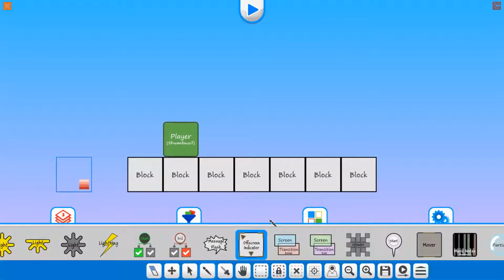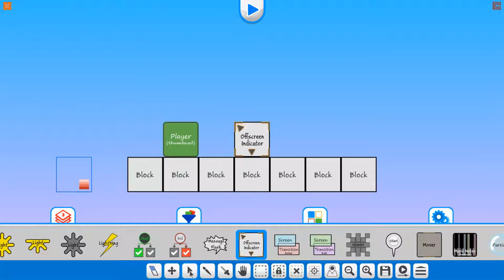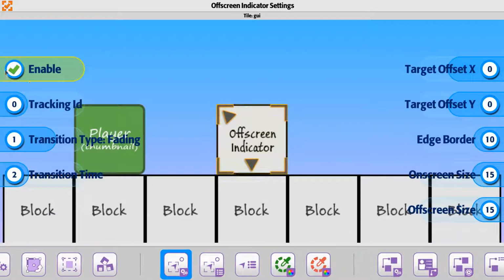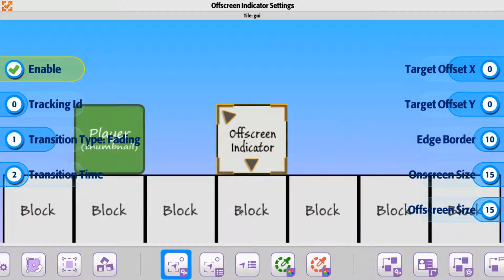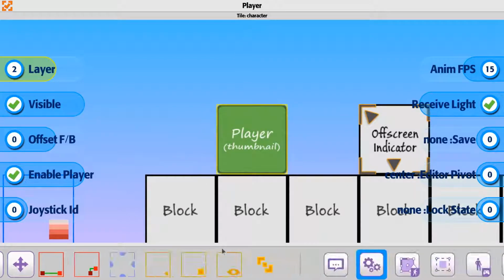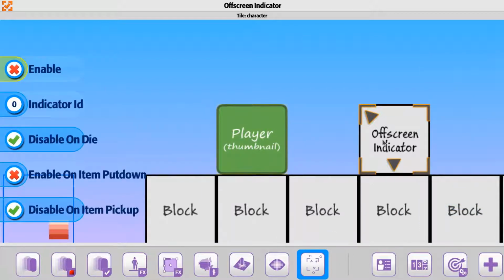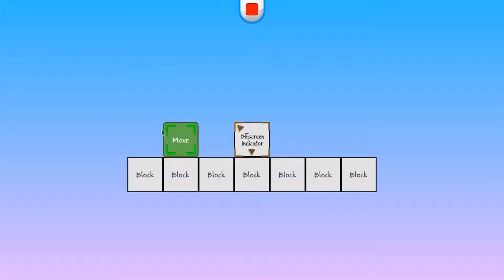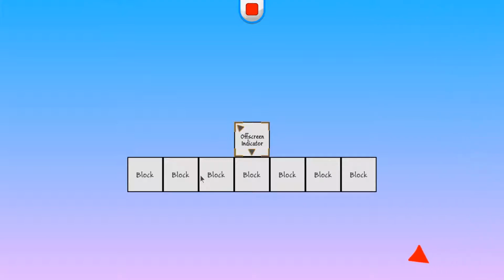Tile 00 Offscreen Indicator Tile Settings